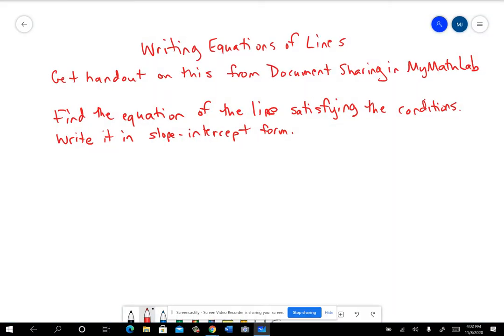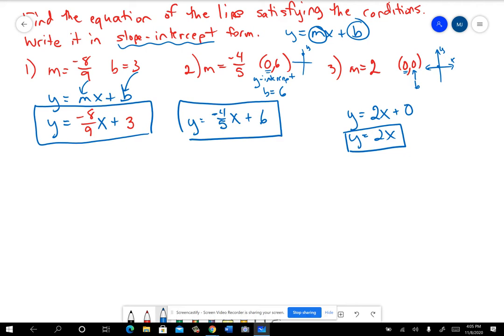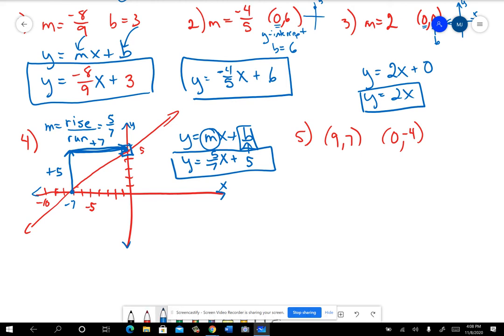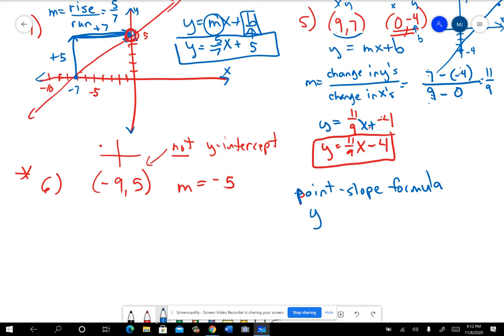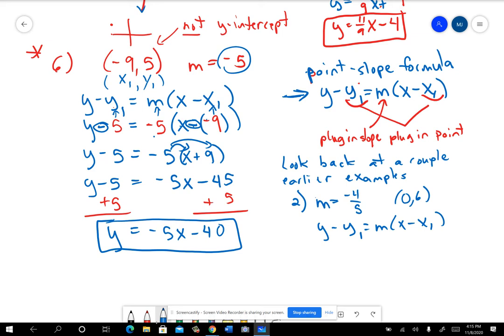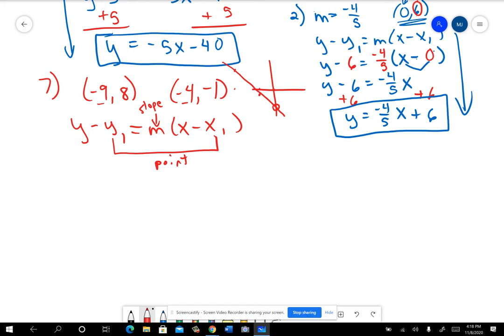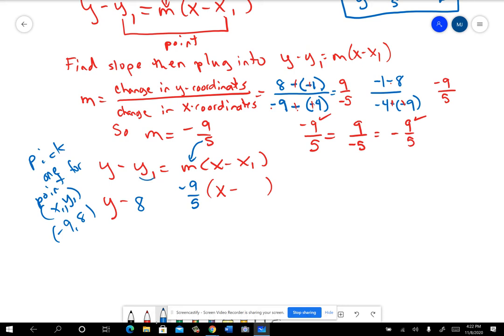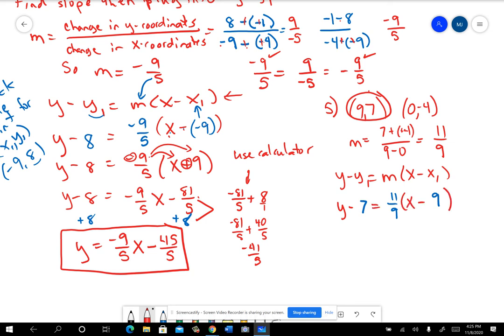Writing Equations of Lines - Normal Situations